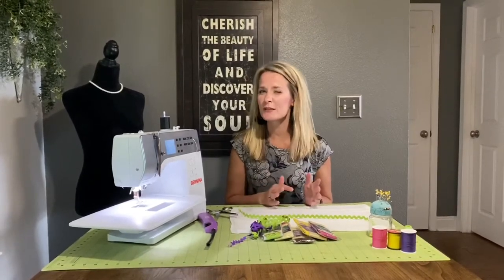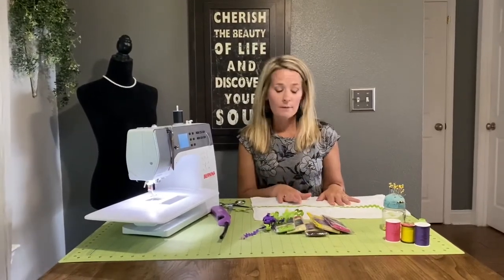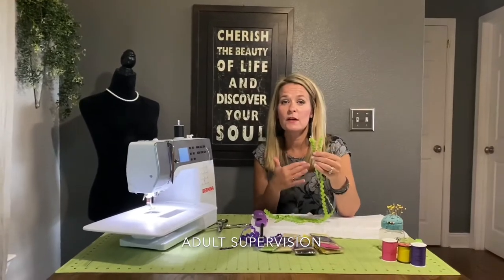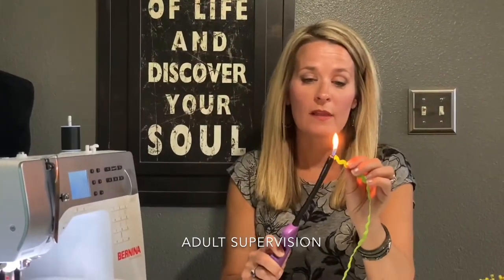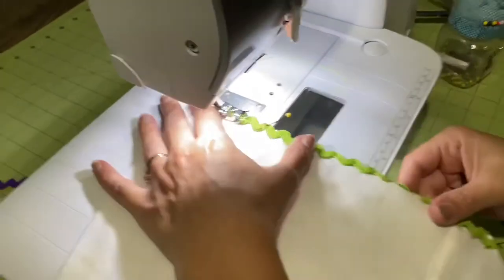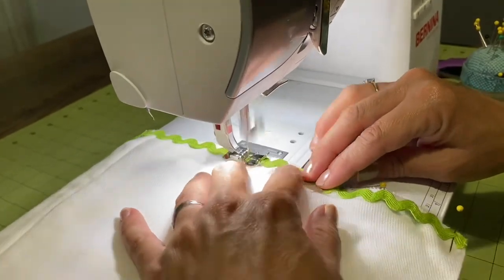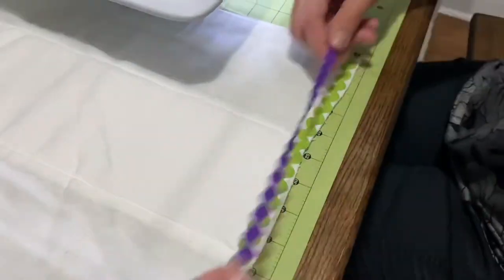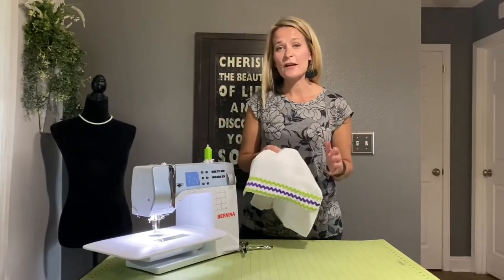Sew on Ric Rac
Learn a quick method for sewing Ric Rac!

Facebook        Sew On Saturdays